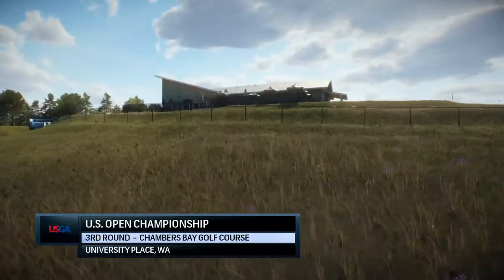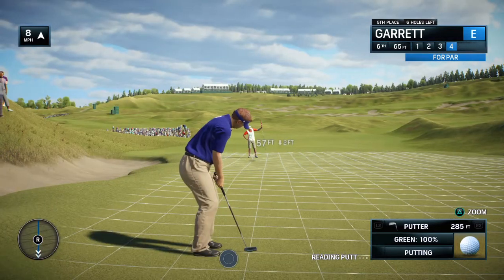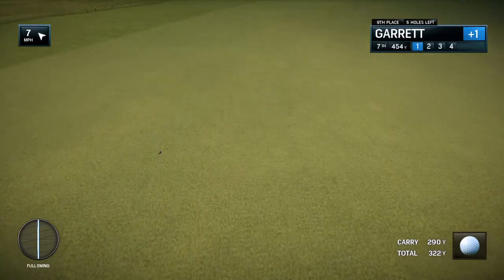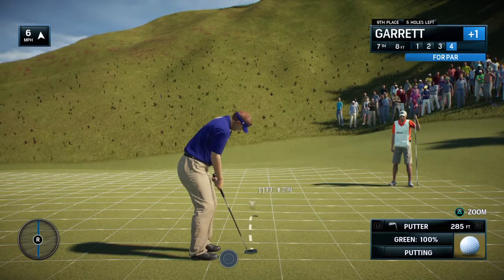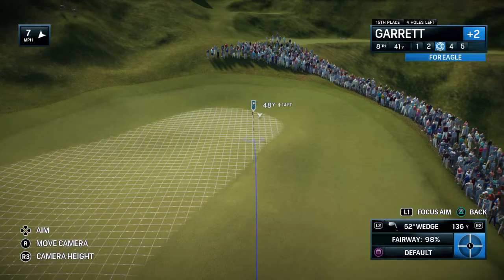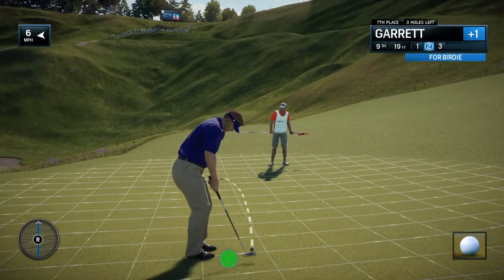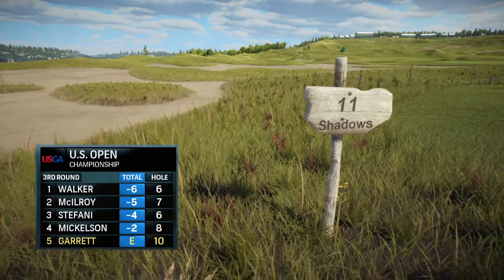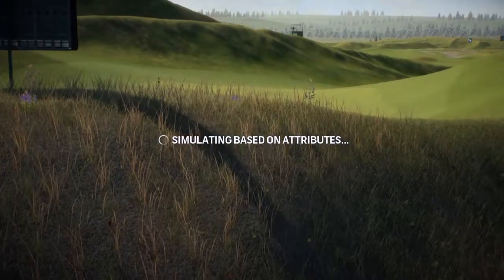Saturday Blues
At least everyone else sucks too